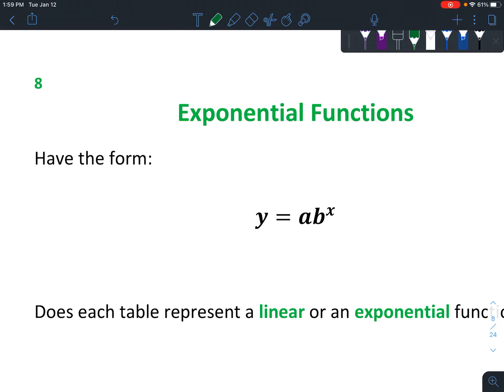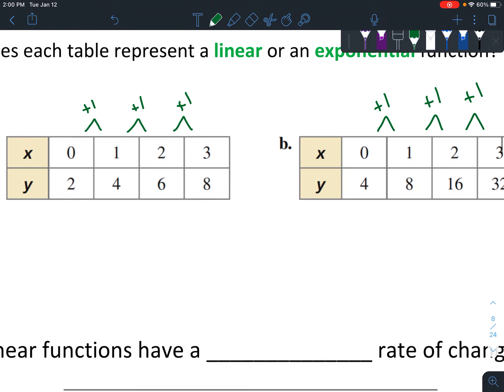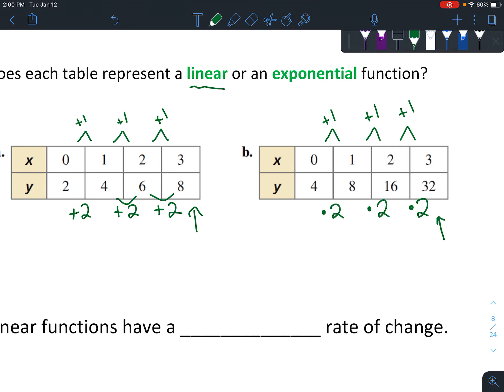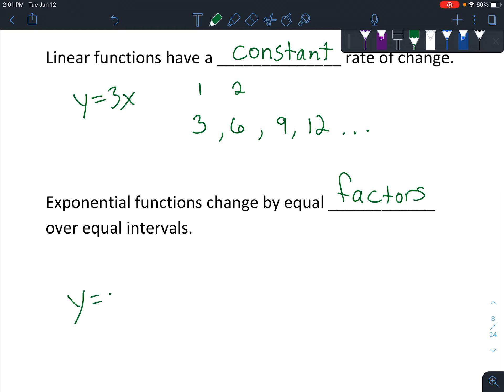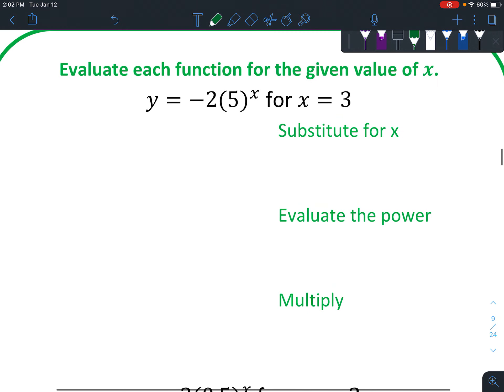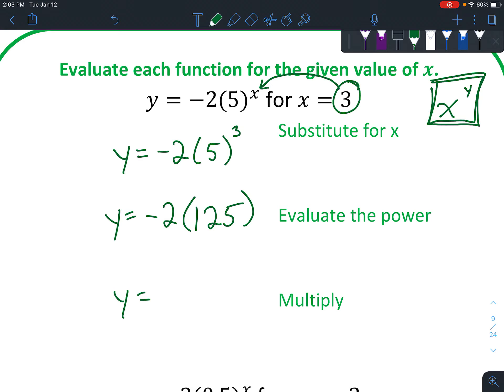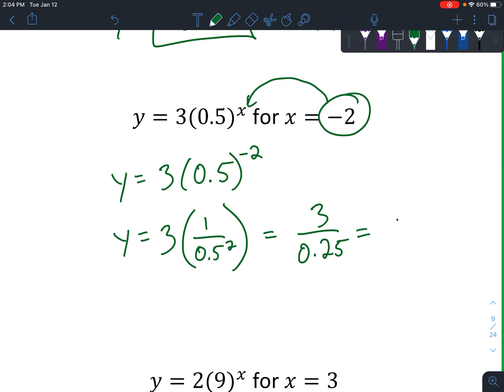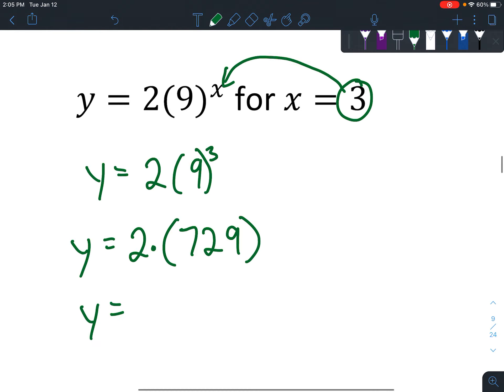Exponential Functions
Introduction to exponential functions and how to evaluate them for a given value.